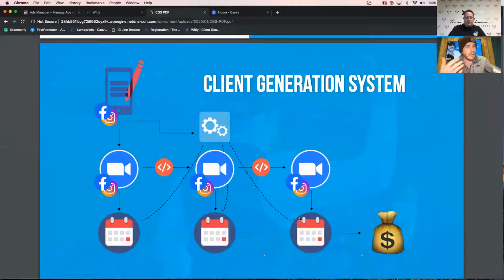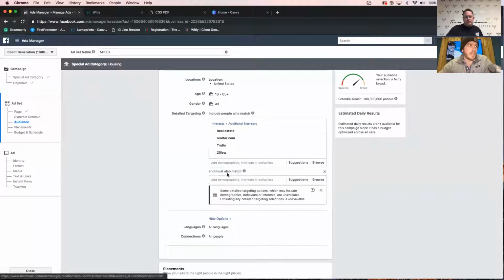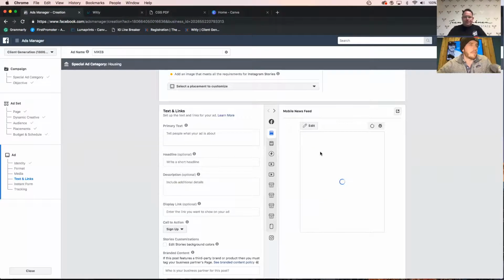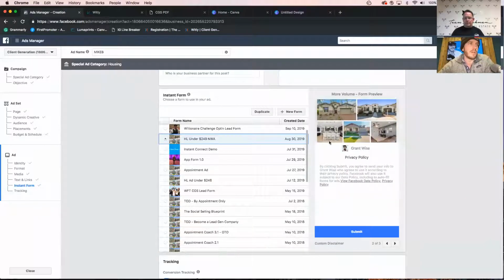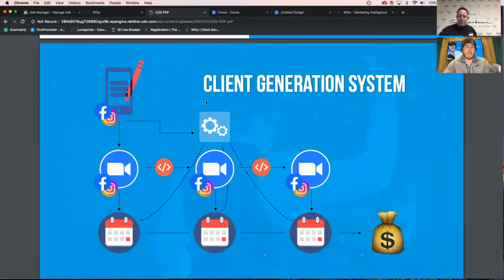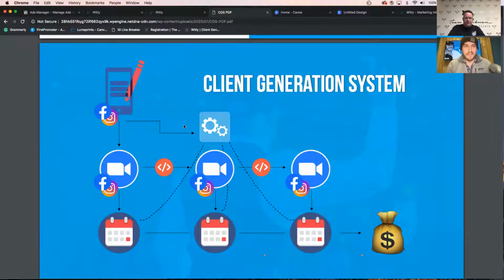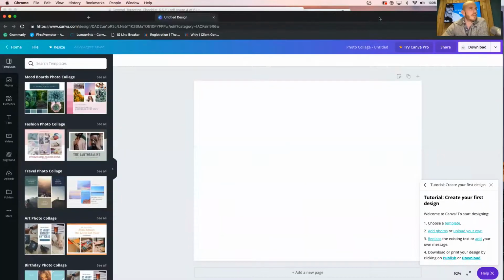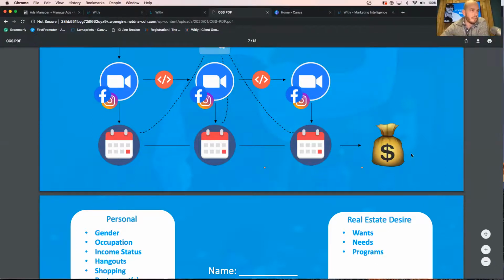Facebook Adds with Mike Bjorkman and Grant Wise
Mike Bjorkman and Grant Wise show you how to create a facebook add and show you the power of Wittly